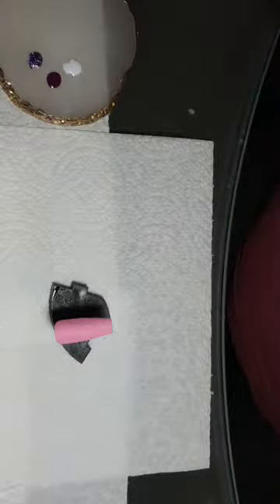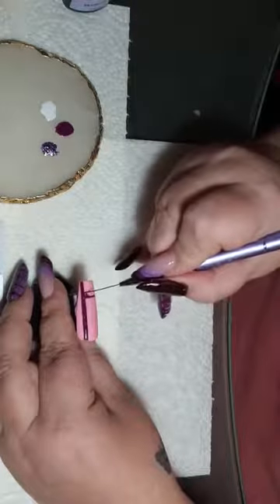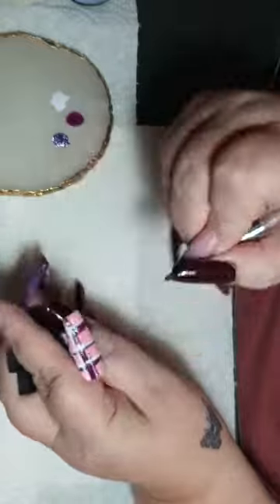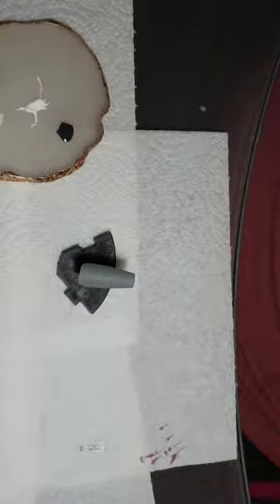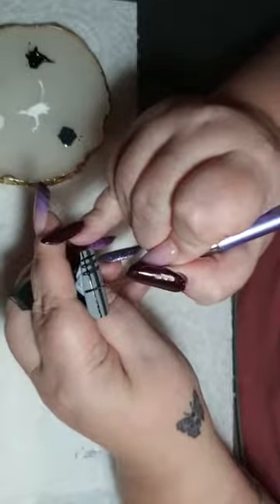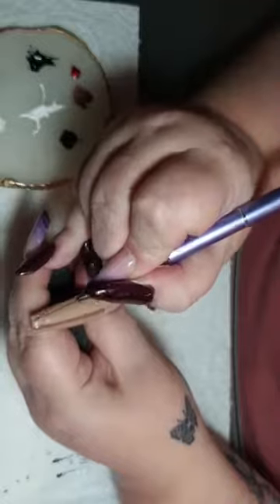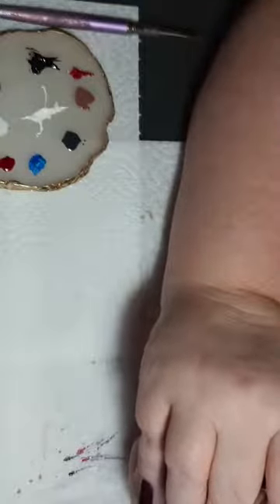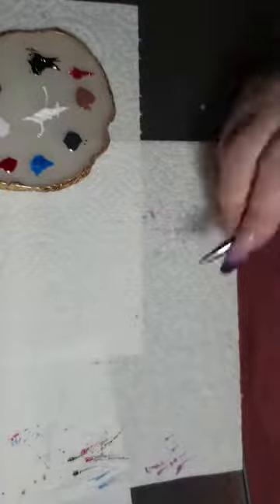Tartan nail design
Using jewels gel polish